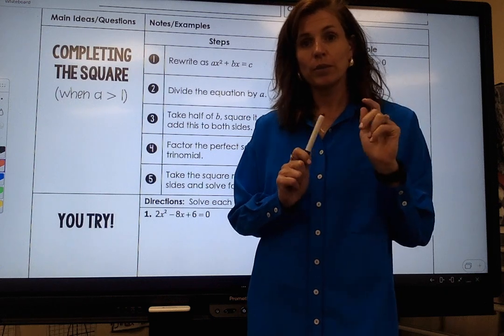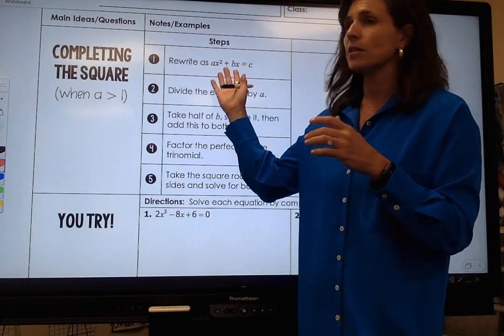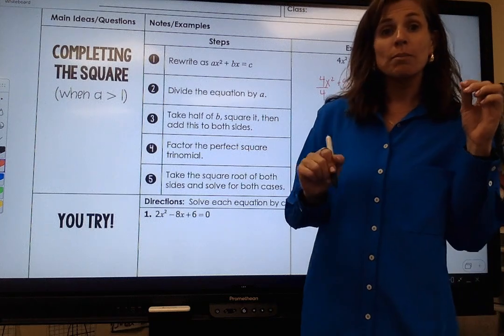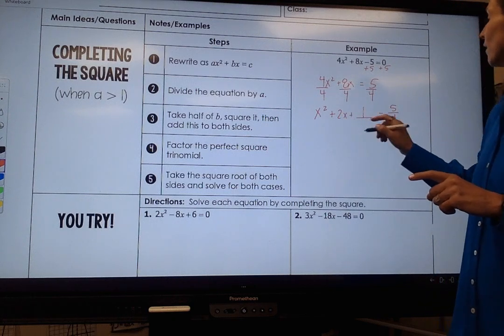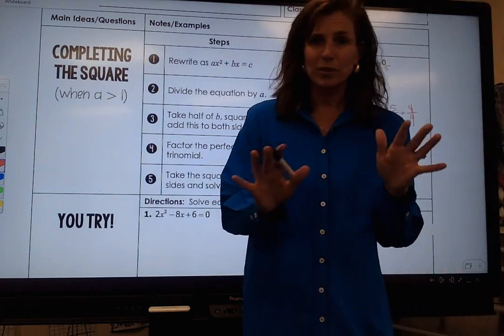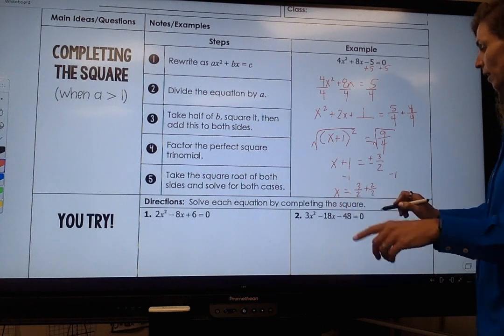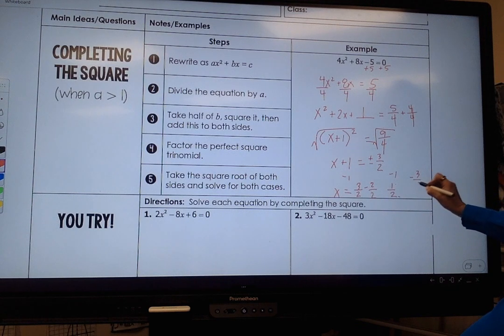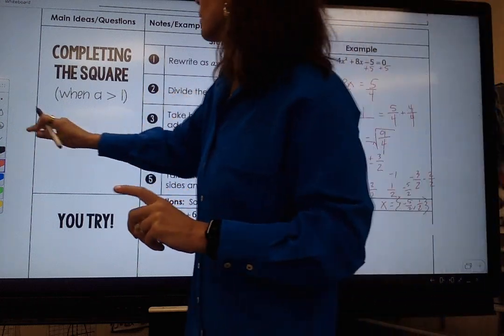Unit 8 completing the square part 2